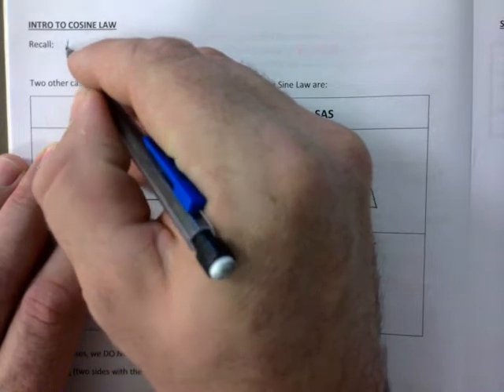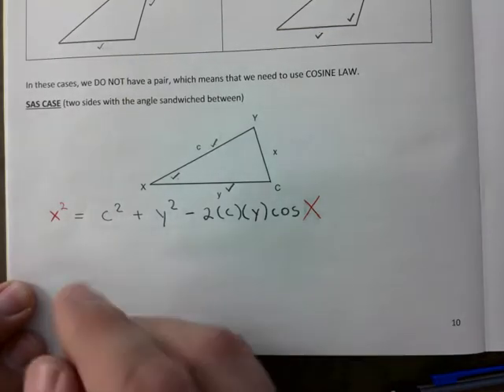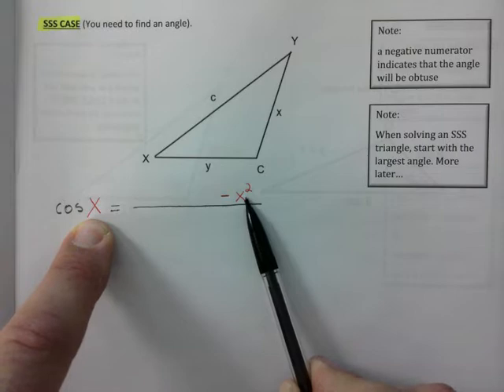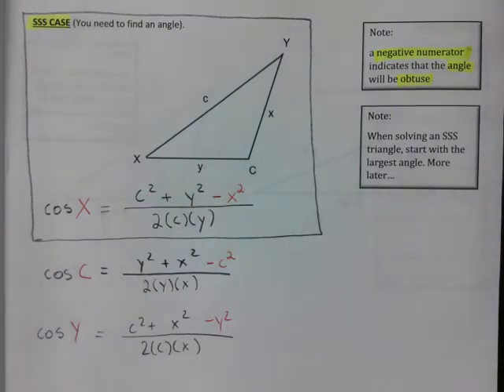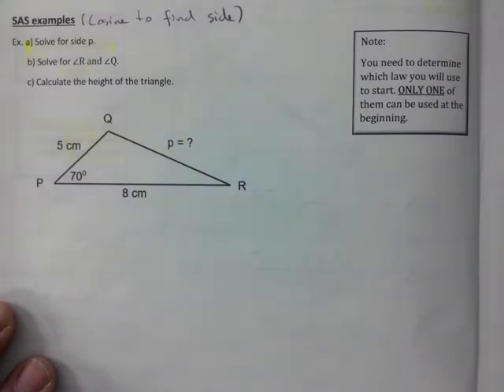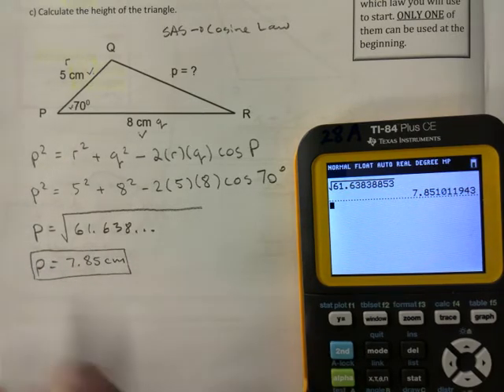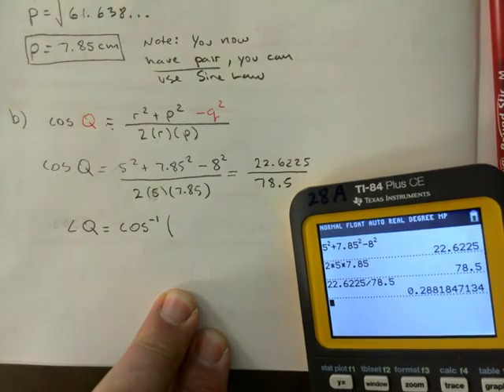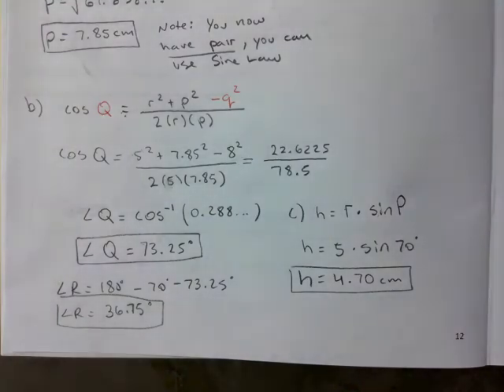APMR3S CH 3 INTRO TO COSINE LAW